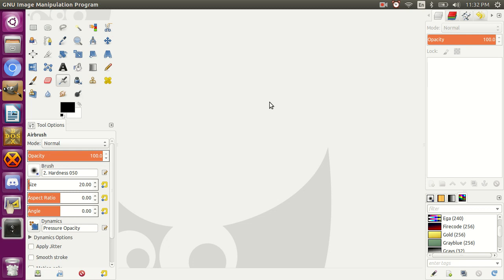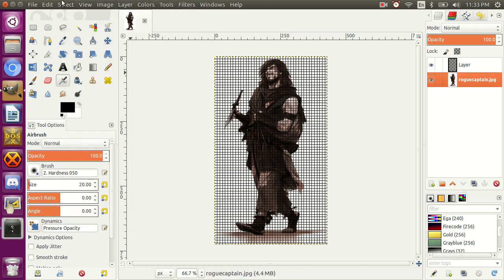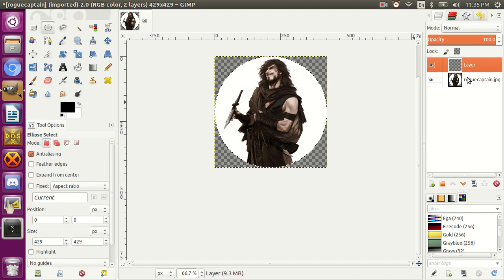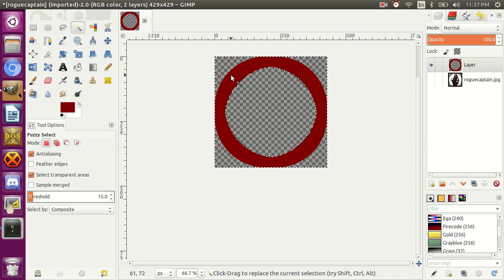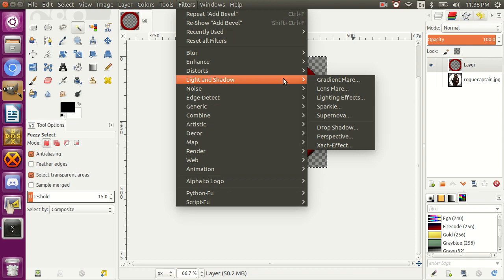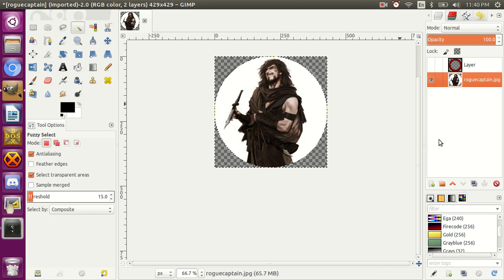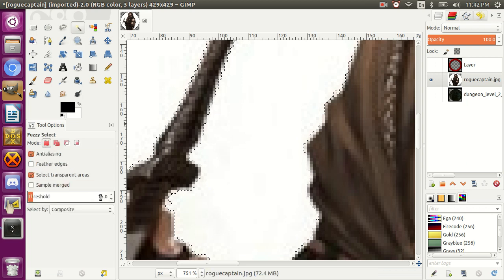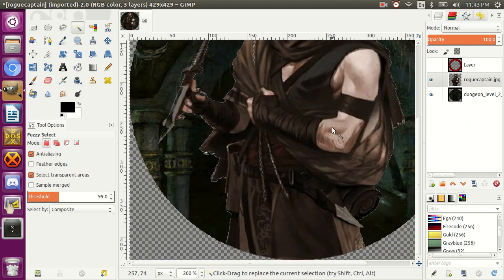U CAN HAZ GIMP TOO